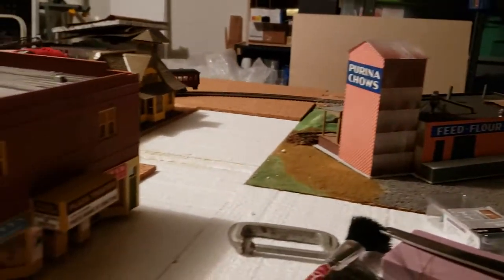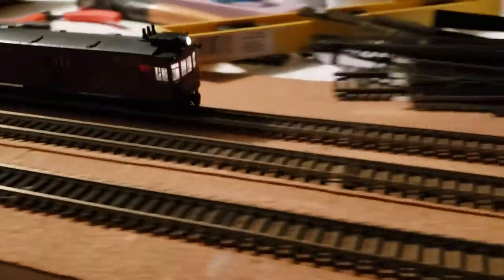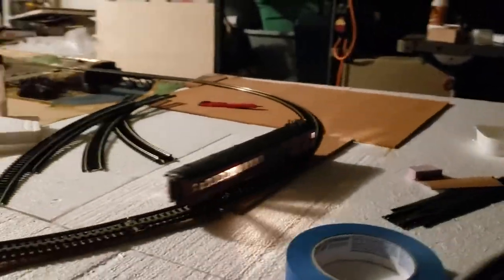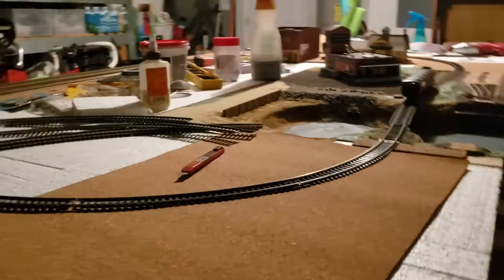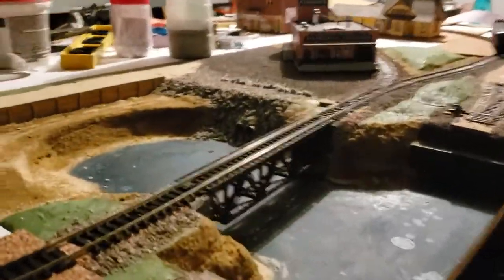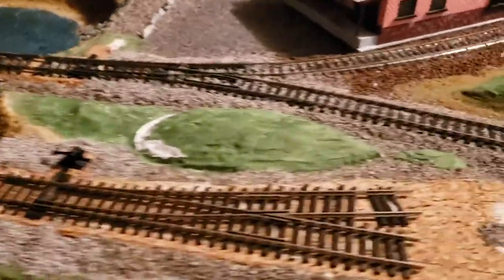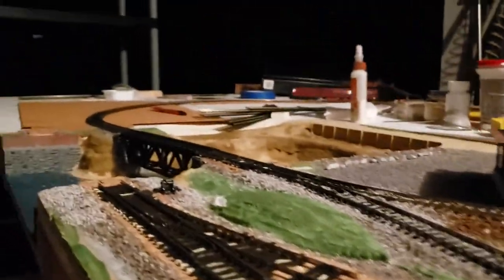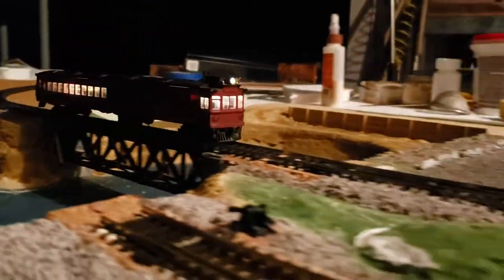Boston & Maine Doodlebug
I first acquired this broken Boston & Maine Doodlebug from a Ebay seller in Australia. I recorded a video of rebuilding this with a broken Santa Fe doodlebug but was unable to upload. This is now one of my smoothest running doodlebugs in my collection.